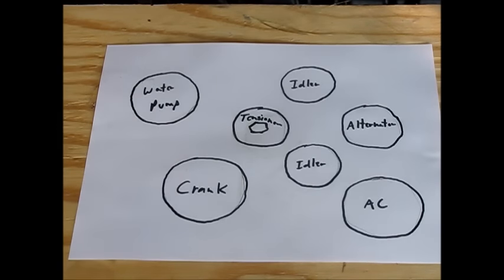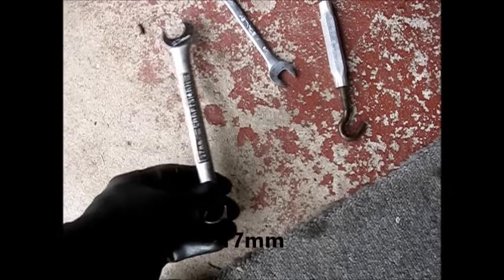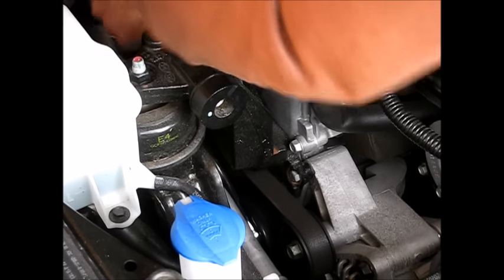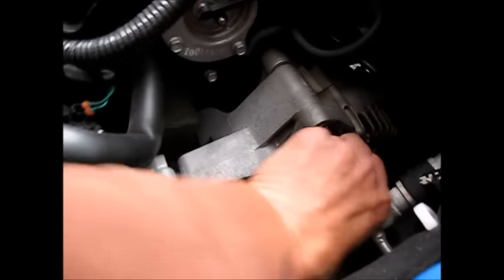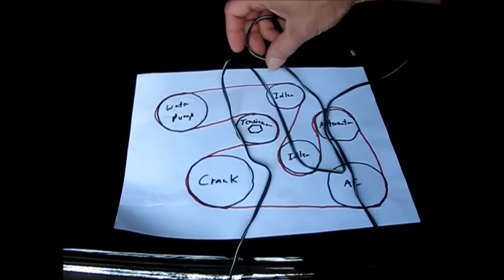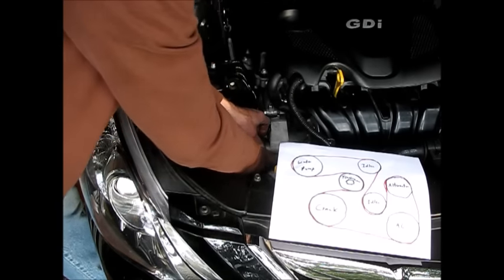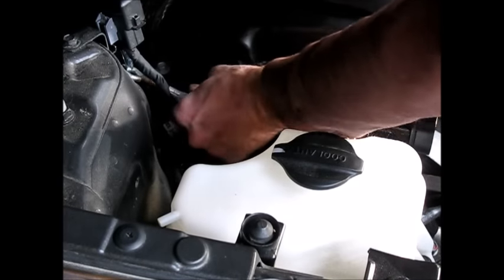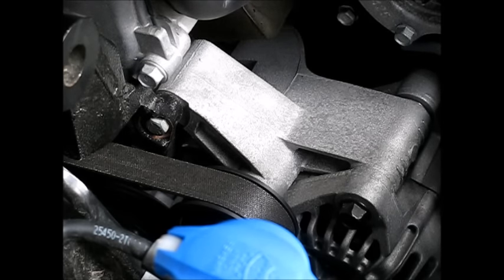How to replace the serpentine belt on a 2.4L Hyundai Sonata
See some helpful tips in this demonstration of how to replace a serpentine belt in a 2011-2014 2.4L Hyundai Sonata.  This sometimes frustrating maintenance job is made easier with the use of a simple method of releasing and keeping the tension off the belt. For step by step text and still pictures of this job
Here are some serpentine belts for this car